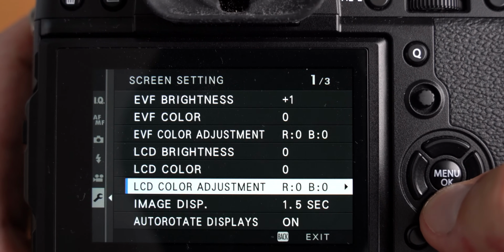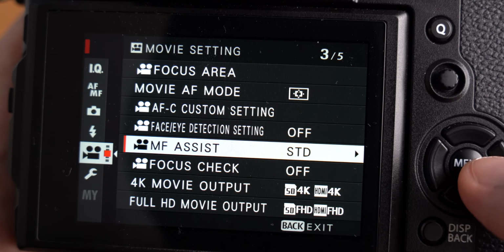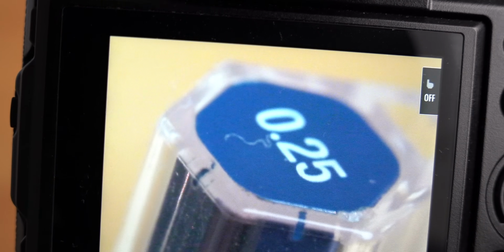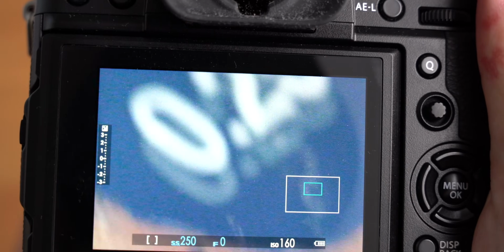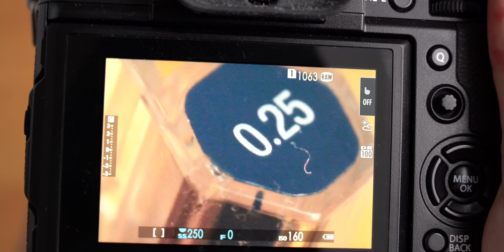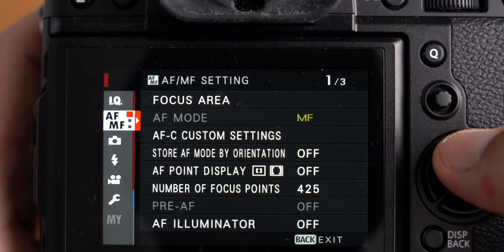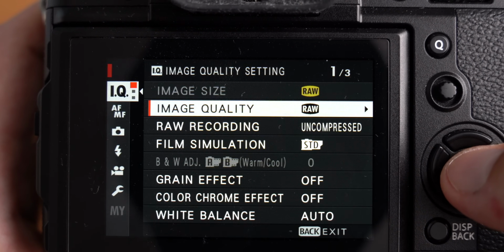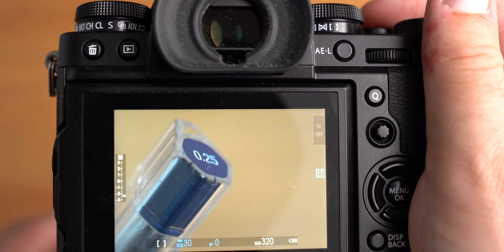10 Camera/Flash Settings for Macro Photography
Products I'm currently using for macro photography
- My favorite diffuser (the one I compared with): DÖRR on lens diffuser, not sold internationally.
- Flash – Meike MK-320

This video was filmed with this camera and this lens

00:00 Intro
01:01 Why I prefer manual mode
01:44 ISO
02:31 Shutter speed
04:00 Aperture
05:04 Flash settings
06:01 Squarespace
06:41 Brighten the EVF
07:31 Focus mode
07:58 Focus peaking
09:04 Focus magnification
09:45 White balance
10:31 RAW
11:00 Auto preview
11:48 Summary